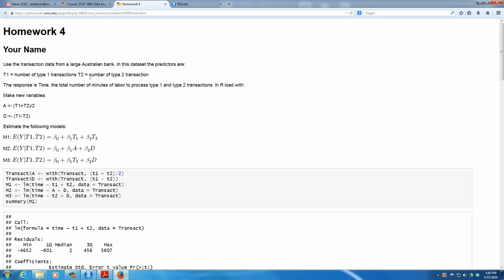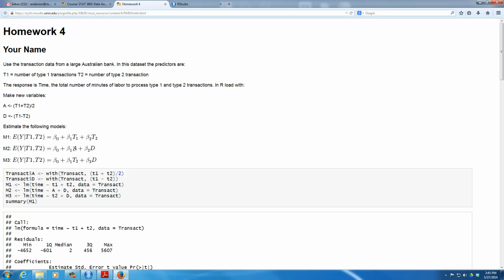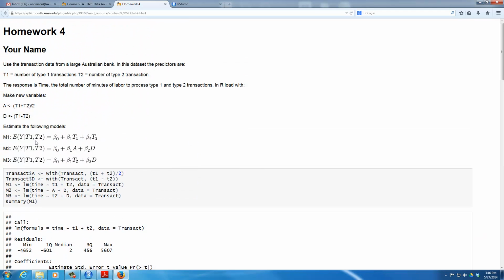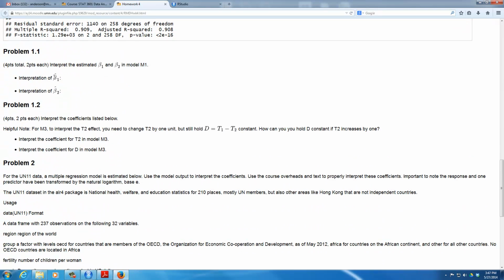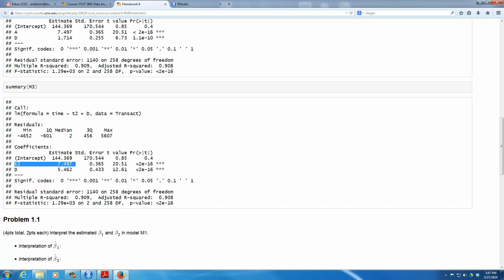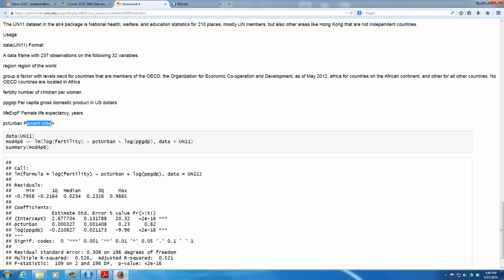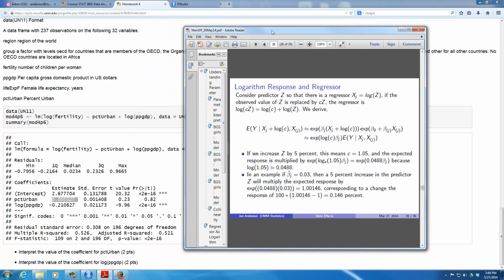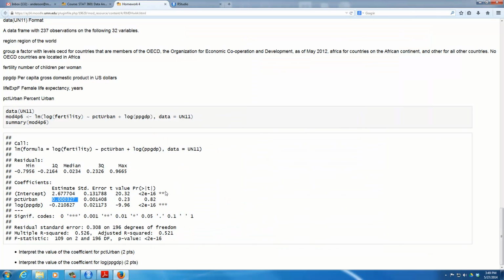STAT3601Hwk4Advice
Help and advice for completing homework 4, Main Effects.